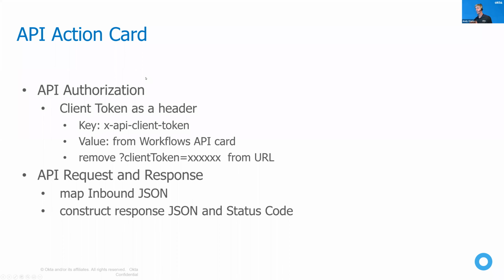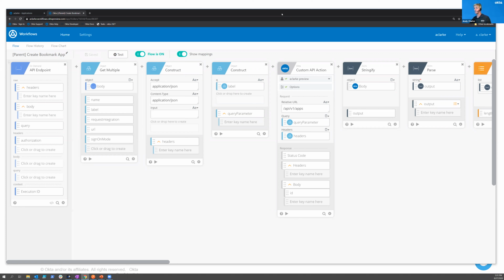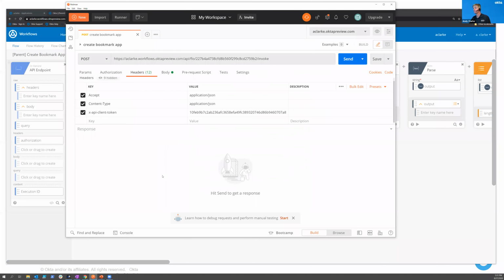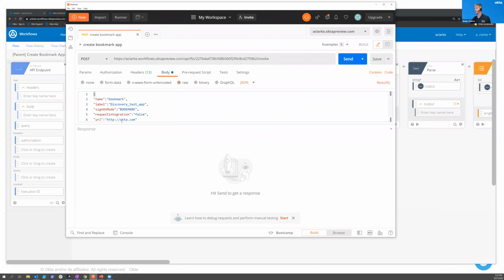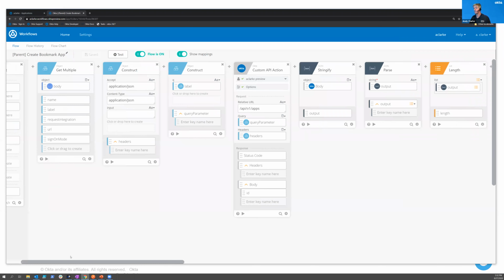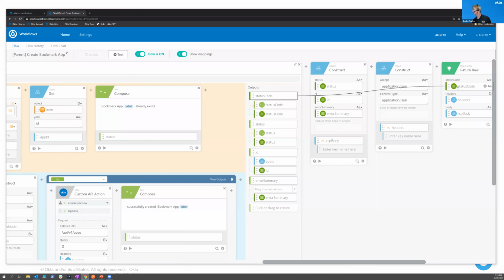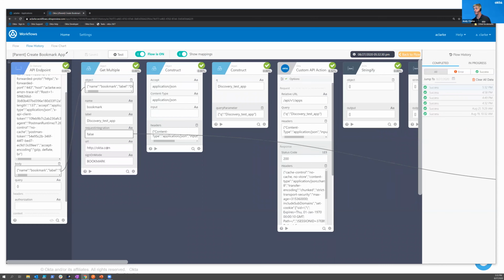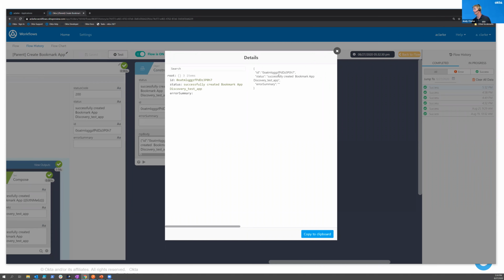Workflows Tutorial: Initiate Flow With API Endpoint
The Okta Workflow feature is a powerful tool to implement custom business logic. A popular integration is instead of creating an object directly into Okta (i.e. user, application or group ) with the Okta REST APIs, is to send the object request along with it’s JSON payload to Workflows. Then custom business logic such as checking existing objects in Okta or reaching out to a 3rd party to verify data can be accomplished. Based on the results of the dynamic logic, decisions can be made by Workflows providing distinct processing options.